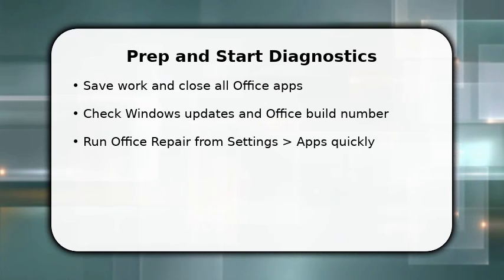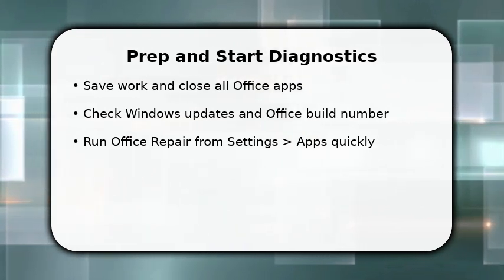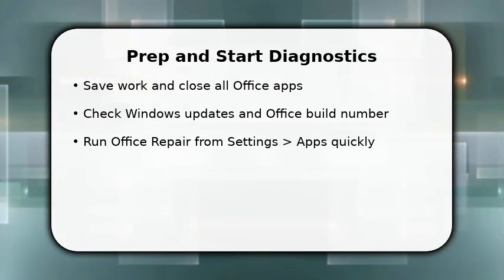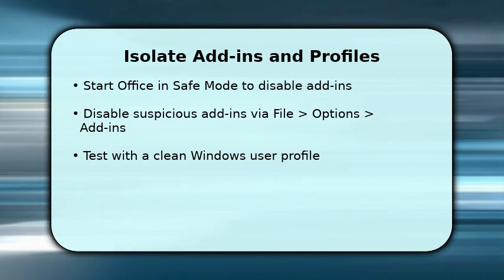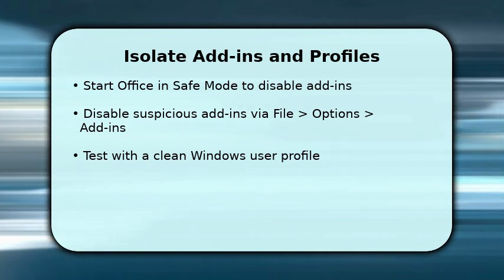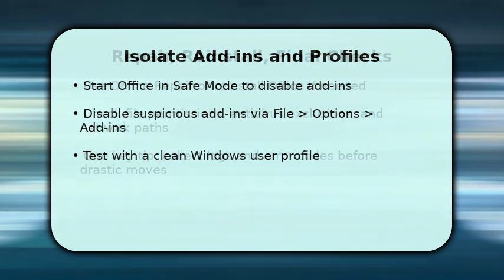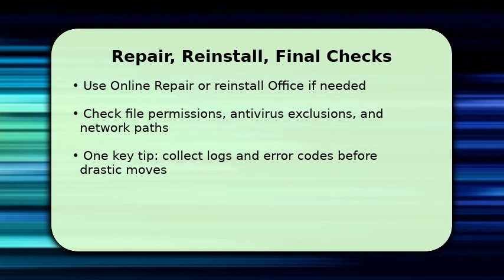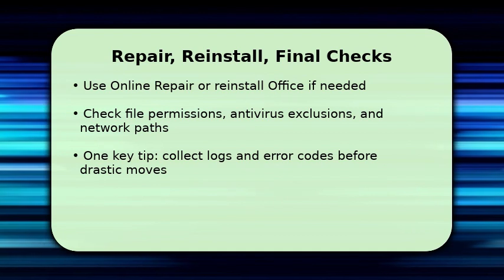How to Troubleshoot Microsoft Office - Step by Step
How to Troubleshoot Microsoft Office - Step by Step | 🔒 Surfshark VPN Deal — Stay private and secure. $1.99/mo + 3 Months Free ▸

This video provides a comprehensive guide on troubleshooting common issues in Microsoft Office applications. Follow along as we step through various problems, from simple errors to complex software glitches.

Microsoft Office Troubleshooting, Step by Step Guide for MS Office Fixes, Resolve Common Errors with Excel and Word,